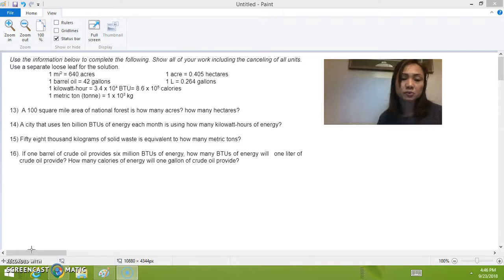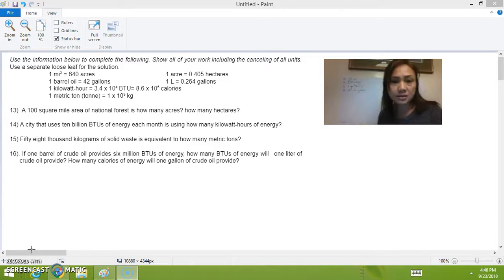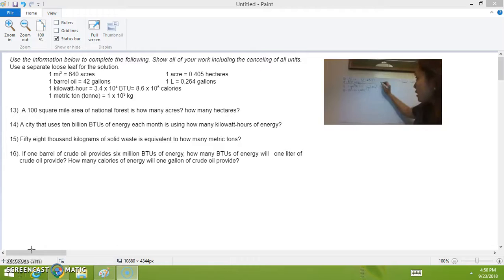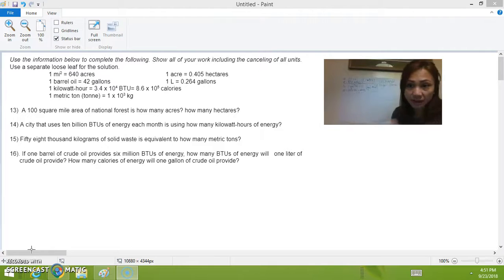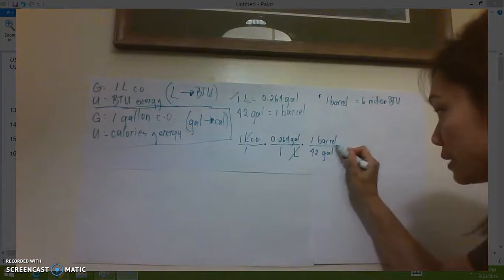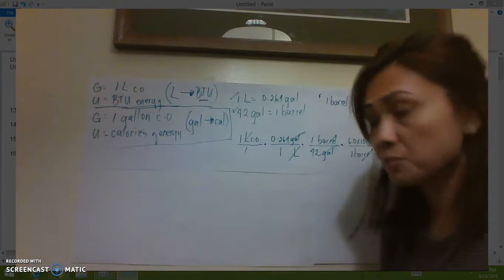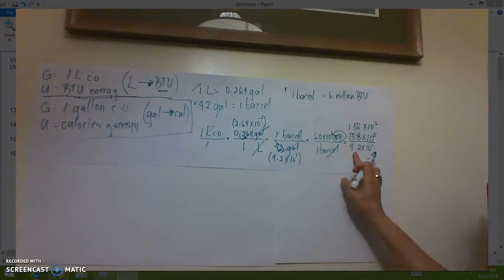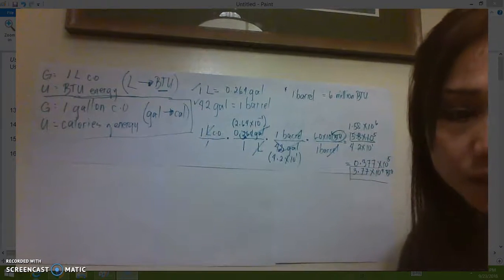Dimensional Analysis Problem